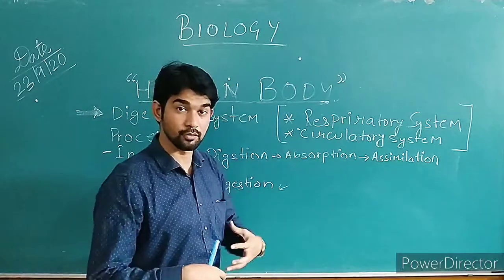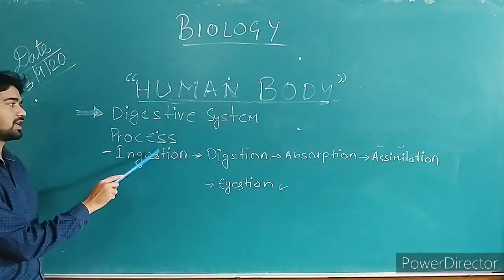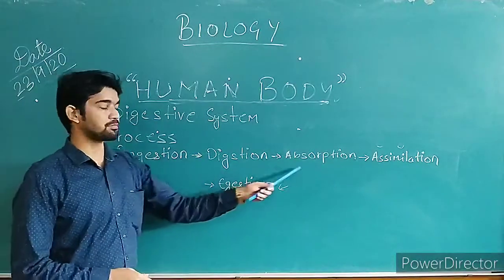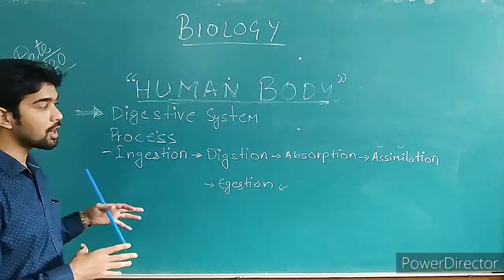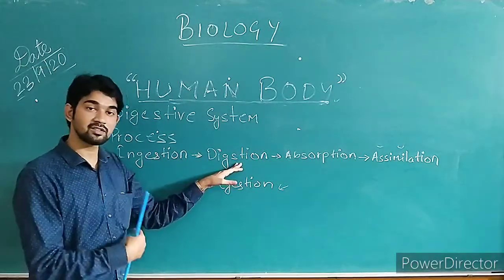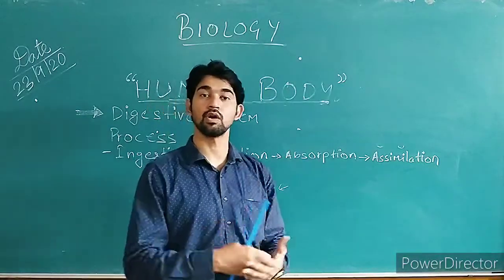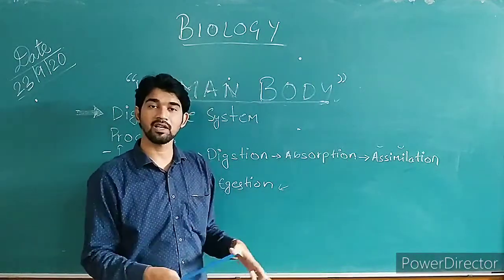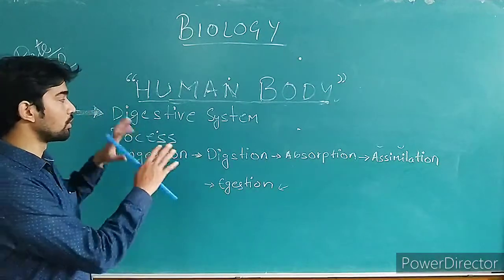Digestive system| Human Body| ICSE Class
Human Digestive Process
Ingestion
Digestion
Absorption
Assimilation
Egestion